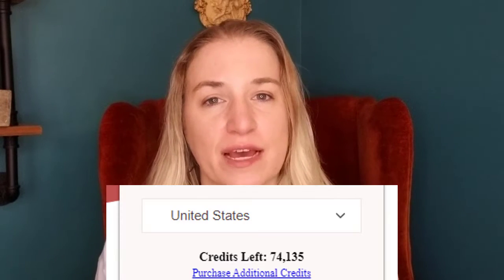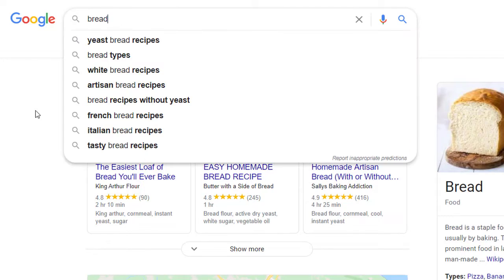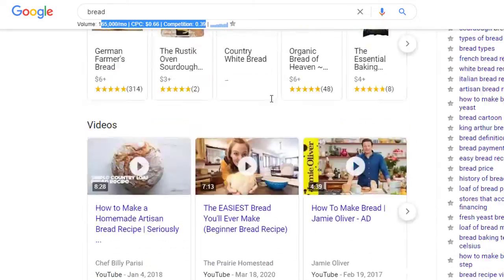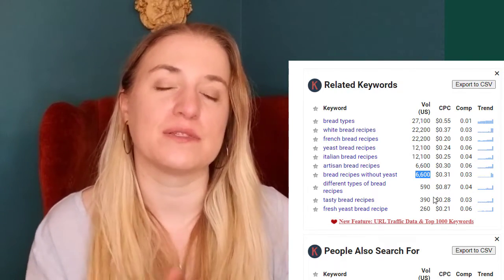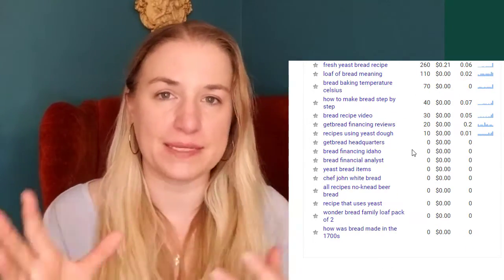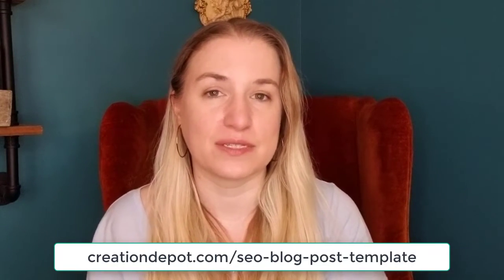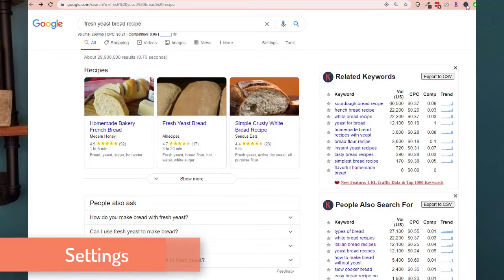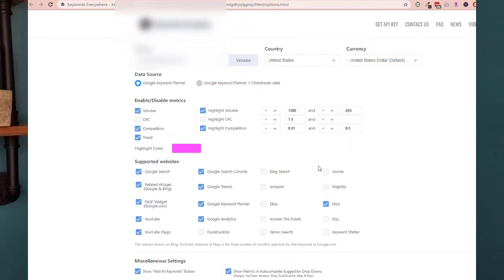How to Use Keywords Everywhere | 2020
How to Use Keywords Everywhere in June 2020. A quick little video overview on how to use Keywords Everywhere for Chrome and Firefox. Unfortunately Keywords Everywhere doesn't have a mobile app at the moment, but I personally hope that's their next step!

So, how do I use Keywords Everywhere to aid in my longtail keyword research? It's a pretty amazing tool for the Keywords Everywhere price of just $10 for 100k credits (or searches).

In this Keywords Everywhere review, I'll go over how to use Keywords Everywhere, how to use the extension once it's installed, and how to do keyword research. We will go over how to use keywords everywhere to find longtail keywords (or keyword phrases), as well as related keywords to write high ranking blog posts.

I also included one Pro Tip near the end on how to use Keywords Everywhere to help you find keywords for future blog post ideas, even when you're not actively using it.

--- Mentioned Links ---

I'm super active on this channel and would be happy to see if I can help you figure out a Keywords Everywhere or keyword research question.

Wendy